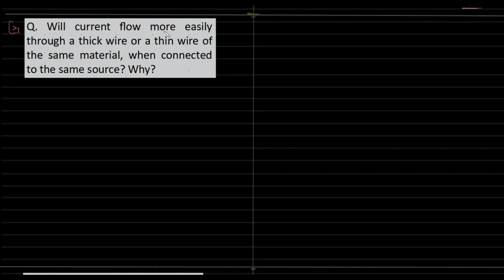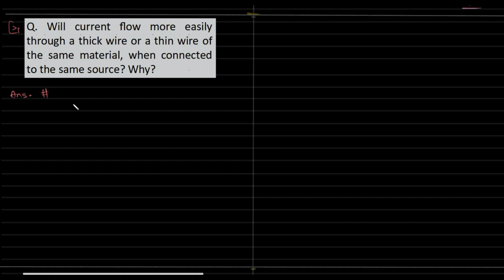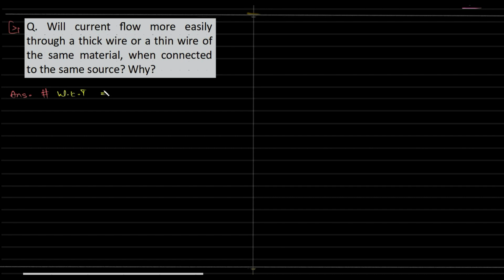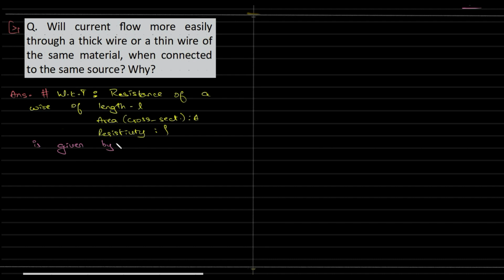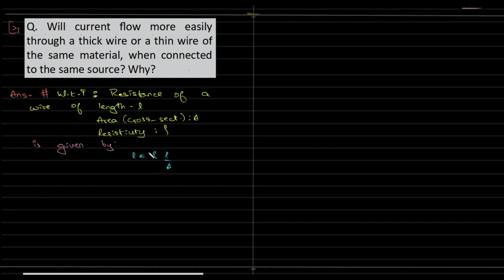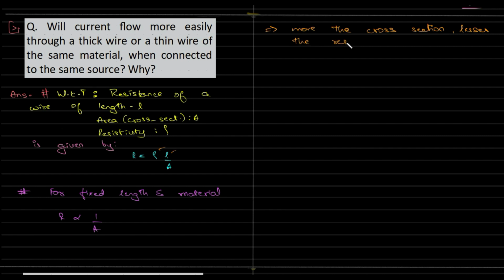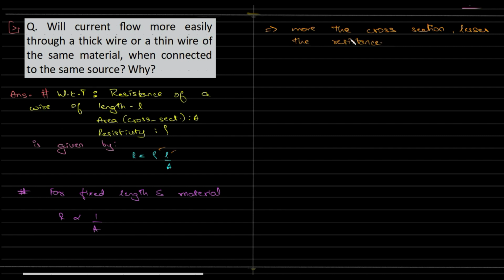12 07 B 1 Numerical 2 E